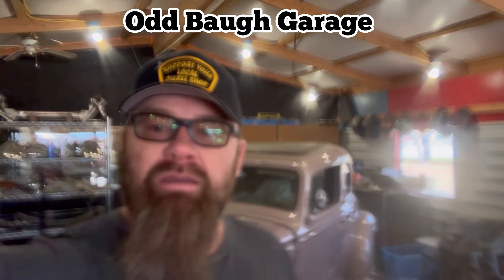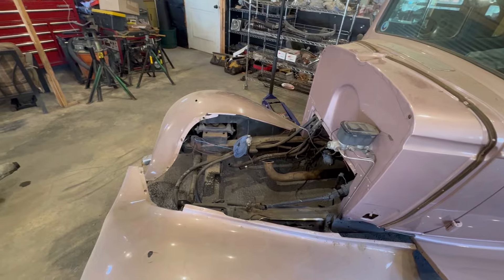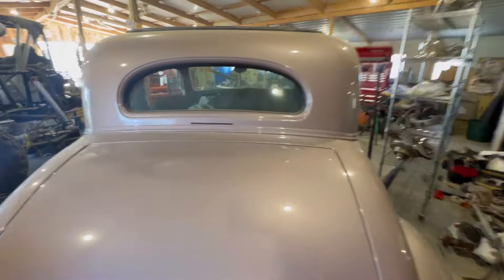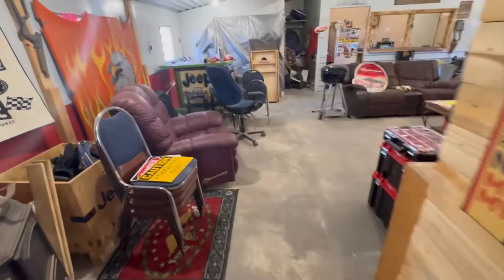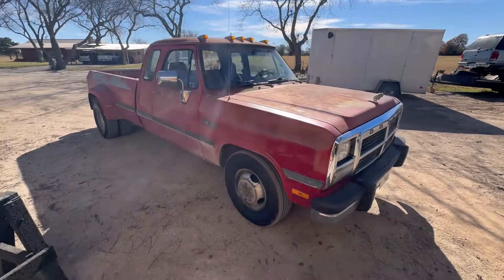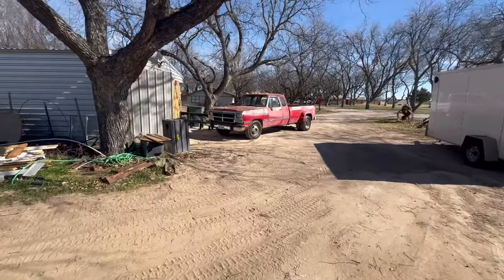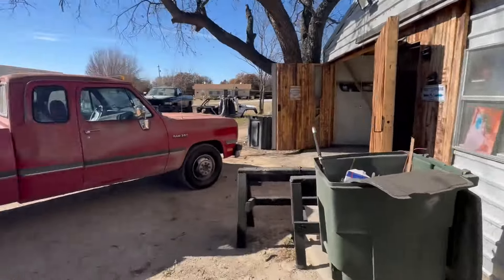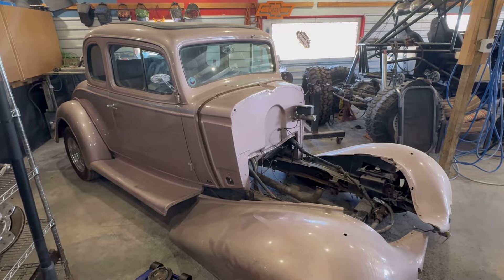Rev Up Your Passion Hotrods, Rock Crawlers, and Motorcycles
Little bit from my new channel for my hot rod builds ODD Baugh garage. I decided to make a second channel for the hot rod part of me and might combine the two. chevrolet. ford. trucks. ls. 6.0ls engine. engine swap. Horse power. jeep wrangler. jeep wrangler rubicon. Jeep. off road